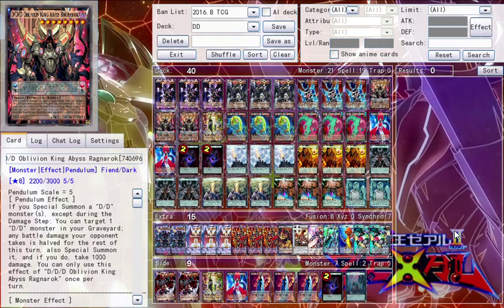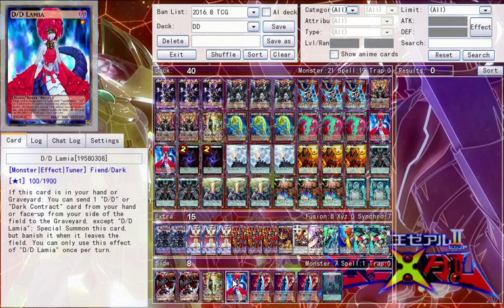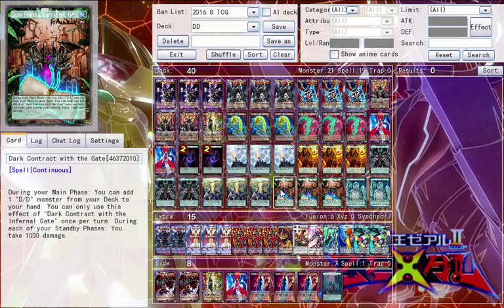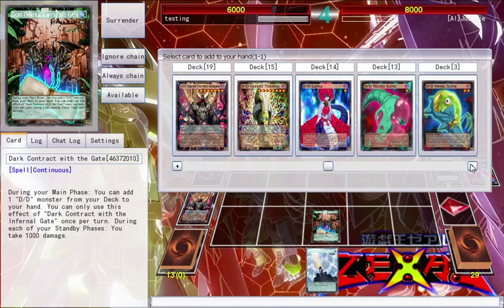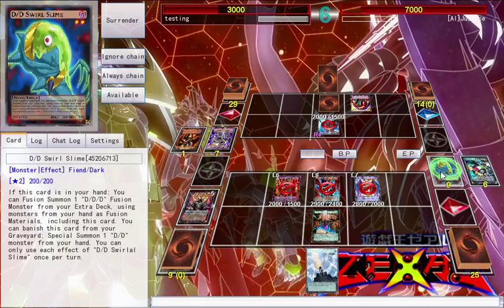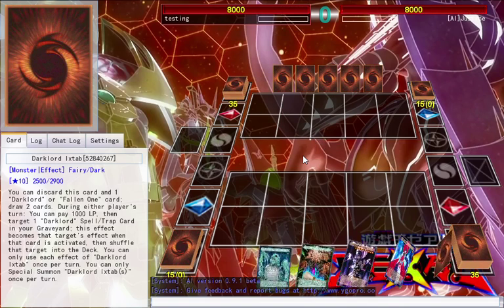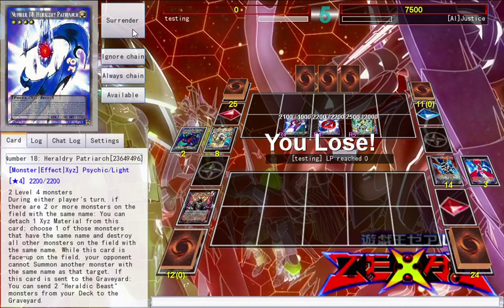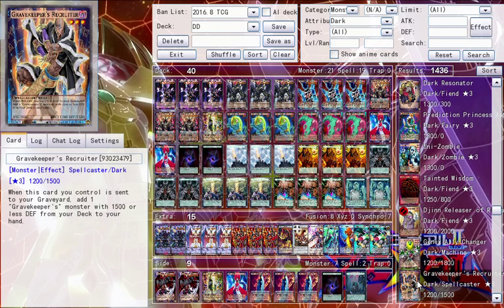Deck Concept ( DDD Darklords)